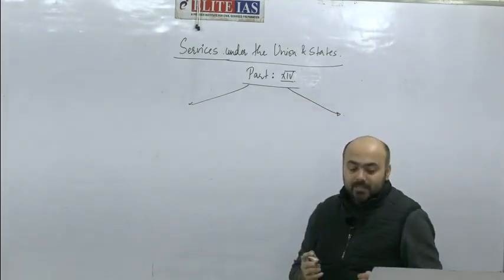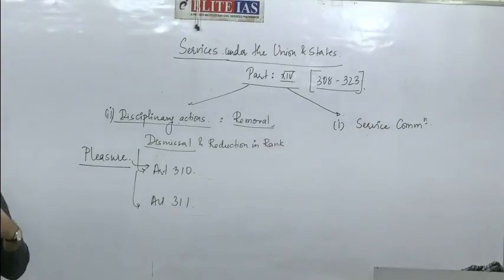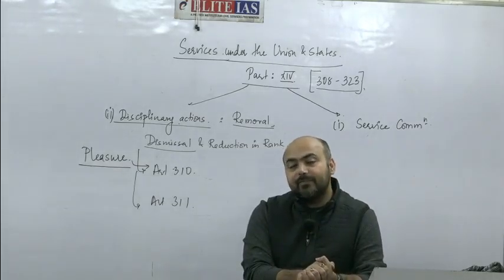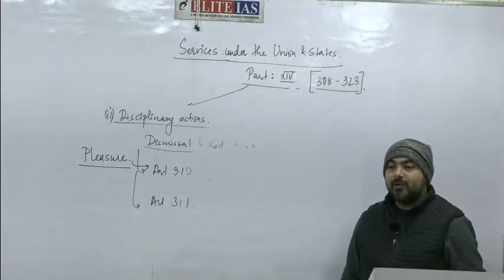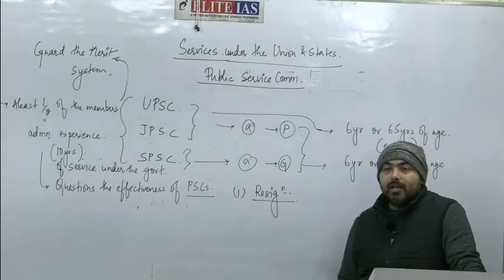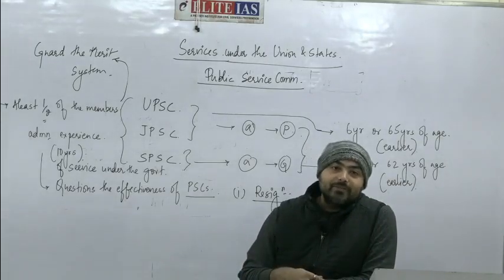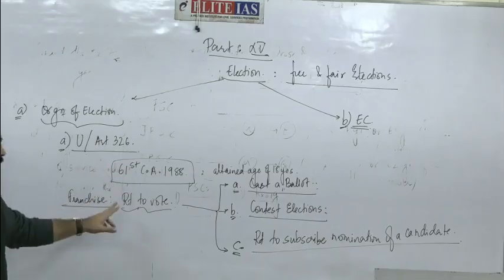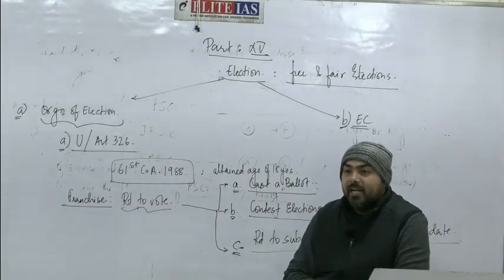Polity for UPSC | Services under Union & States, PSCs, Elections & Disciplinary Actions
This lecture on Indian Polity for UPSC CSE explains the Services under the Union & States, rules regarding Disciplinary Actions (removal, dismissal, reduction of rank), the role of the Public Service Commission (PSC), and the constitutional provisions related to Elections. Each of these topics is crucial for UPSC Prelims & Mains (GS-II) and often appears in PYQs.

📌 Chapters:
00:00:00 Services under the Union & States
00:11:50 Disciplinary Actions (Removal/Dismissal or Reduction of Ranks)
00:51:07 Public Service Commission
01:26:44 Elections

Key takeaways:
- Services under Union & States – constitutional provisions & Articles
- Disciplinary actions – safeguards and procedures
- Public Service Commissions (UPSC & State PSCs) – functions & independence
- Elections – constitutional framework & role of Election Commission
- High exam relevance for UPSC Prelims & Mains GS-II